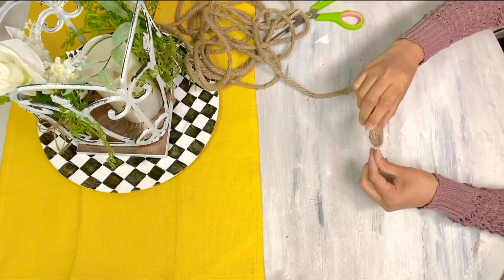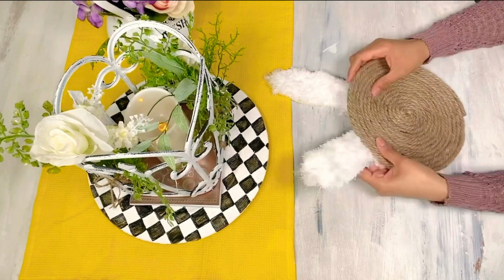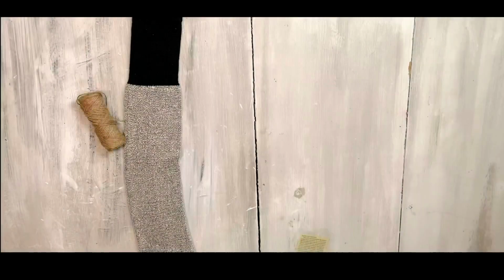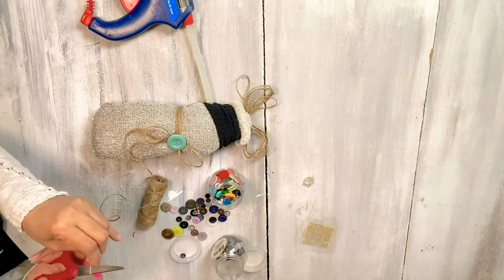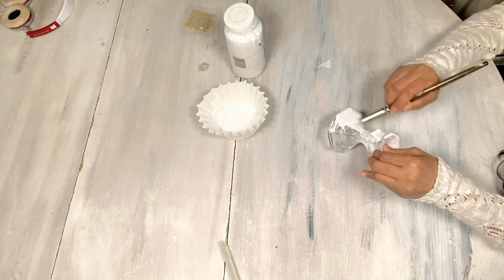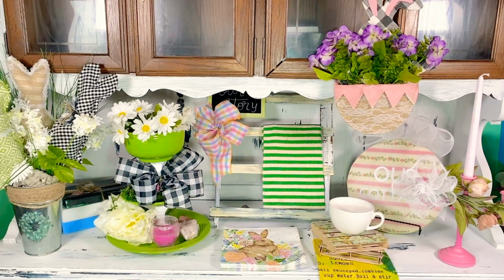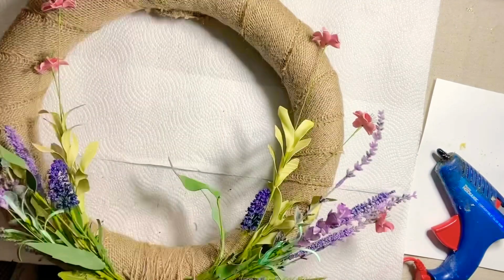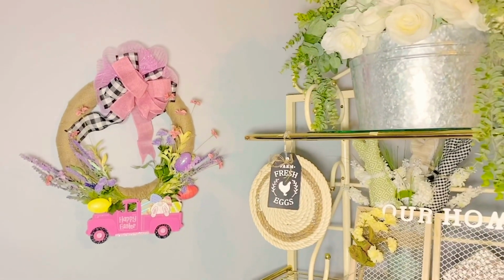Easter Craft Compilation || DIY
Here’s our compilation video of our Easter crafts! Enjoy!